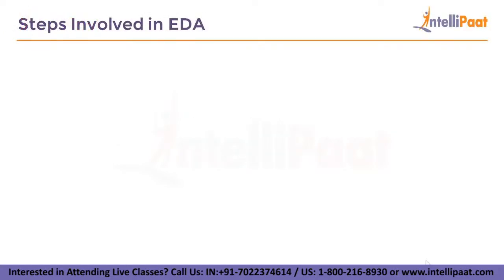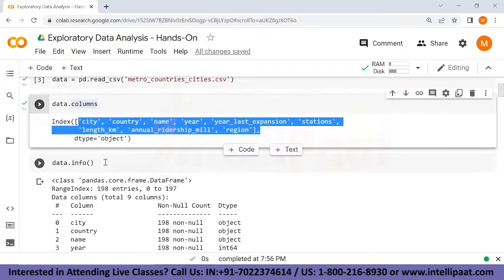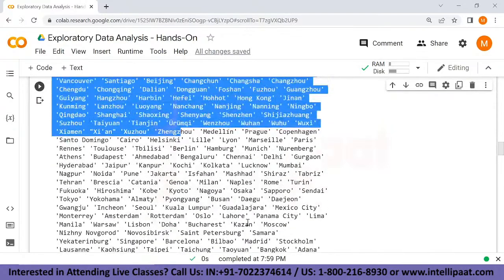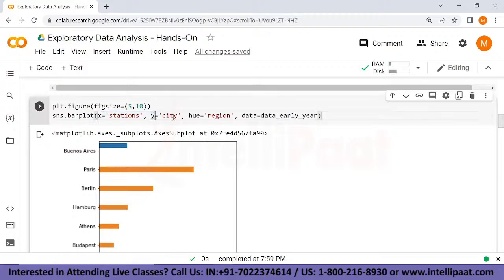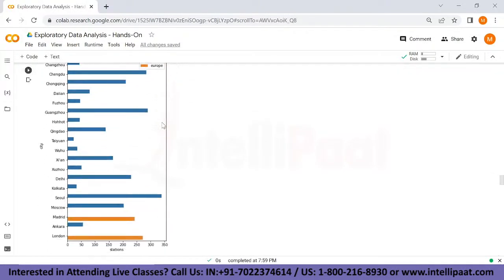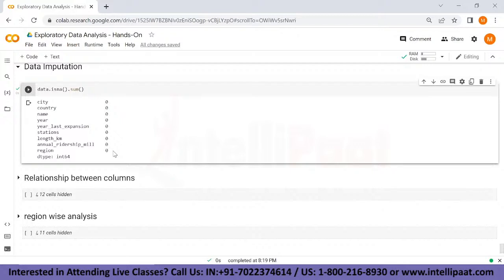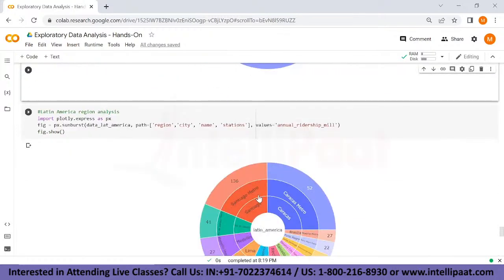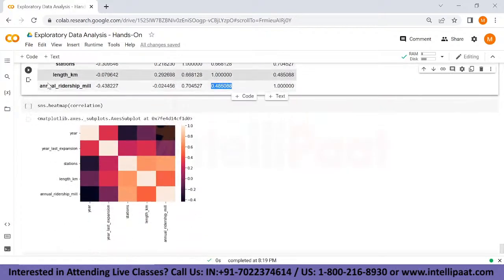Exploratory Data Analysis Tutorial | What Is EDA | How EDA Works | EDA In Python | Intellipaat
Got any questions about Data Science Python? Ask us in the comment section below.
🔵  Why should you watch this Python for Data Science tutorial?

You can learn Data Science much faster than any other technology and this Data Science tutorial helps you do just that. Data Science is one of the best technological advances that is finding increased applications for machine learning and in a lot of industry domains. We are offering the top Data Science tutorial to gain knowledge in Data Science.

🔵  Who should watch this Python for Data Science tutorial video?

If you want to learn what is Data Science to become a Data Scientist then this Intellipaat Data Science tutorial is for you. The Intellipaat Data Science video is your first step to learn Data Science. Since this Data Science tutorial video can be taken by anybody, so if you are a beginner in technology then you can also enroll for Data Science training to take your skills to the next level.